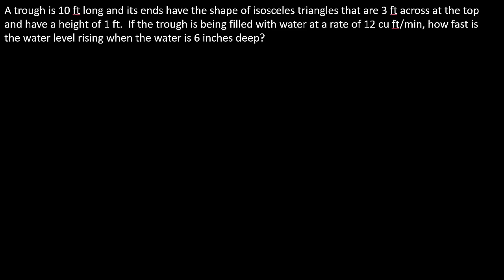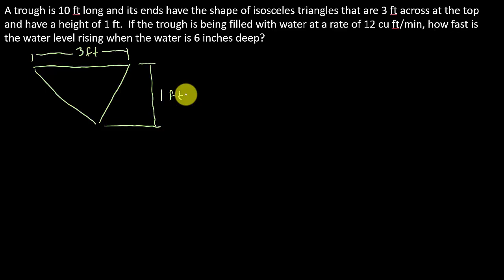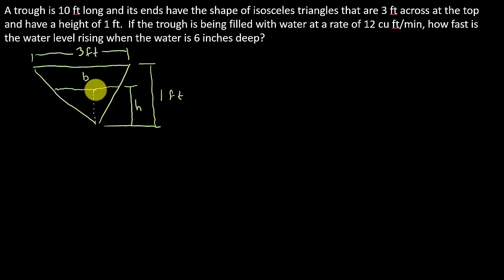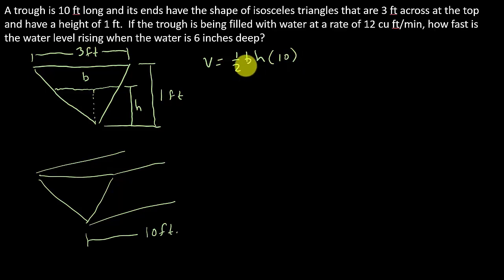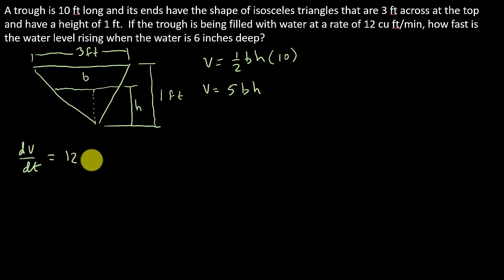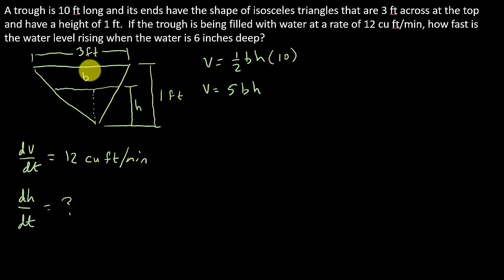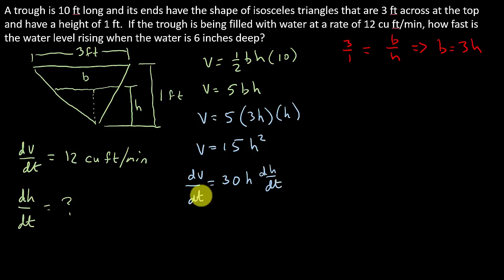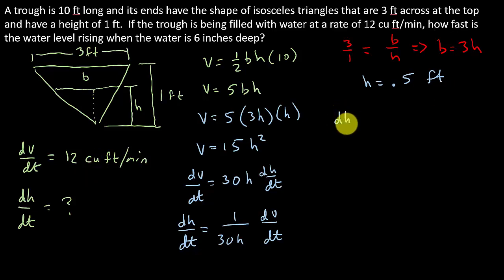Calculus Related Rates - Water Pumped Into A Trough In The Shape Of A Triangle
This video shows how to calculate how fast the water level is rising from water being pumped into a trough in the shape of an isosceles triangle.